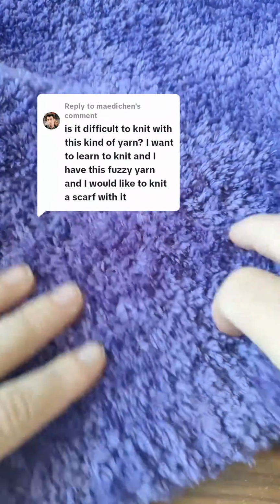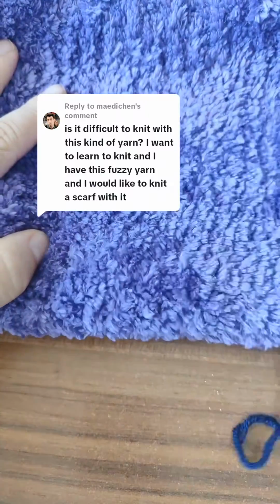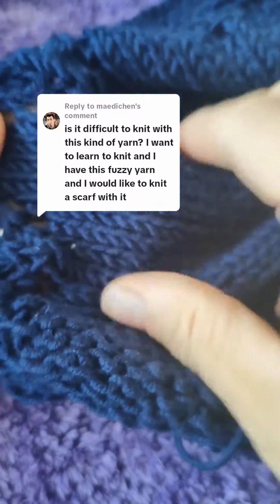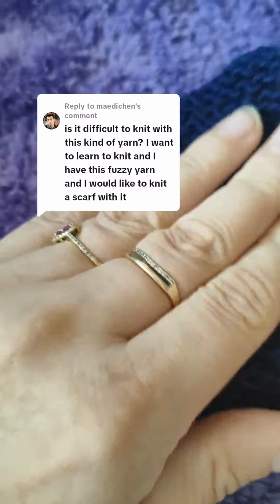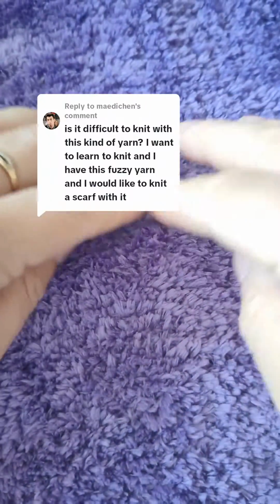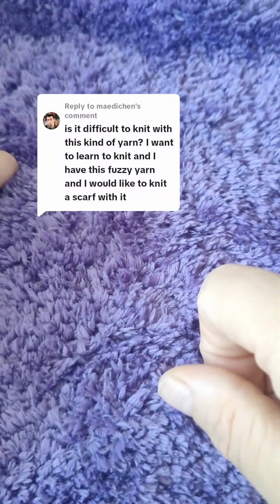How to start knitting: A guide for beginners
🪡🧶Begin Your Knitting Adventure! Knitting Instructions for Beginners

Are you prepared to enter the amazing world of knitting? Join us in this step-by-step guide that is ideal for both beginners and experienced knitters! Prepare to explore the magic of making things with your own two hands.

In this video, we'll go over everything you need to get started with knitting:

🧵Yarn Selection: Discover how to select the best yarn for your crafts so you can start creating amazing items right now!🧶

📍Basic Stitches & methods: Master the fundamental stitches and methods to easily create stunning designs.🪡

👩‍💻Expert Advice: Gain vital insights and pro advice to avoid common pitfalls and take your knitting to the next level.💼

🎨Explore a world of creative possibilities and be inspired to design one-of-a-kind presents, clothing, and home decor.🎁

Let's make the world a more welcoming and vibrant place, one stitch at a time! 🌈💕